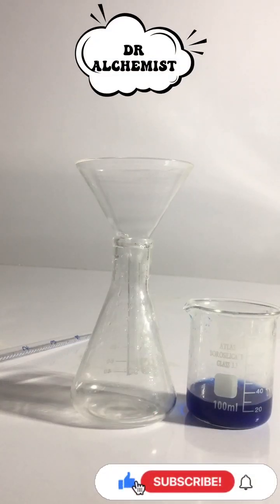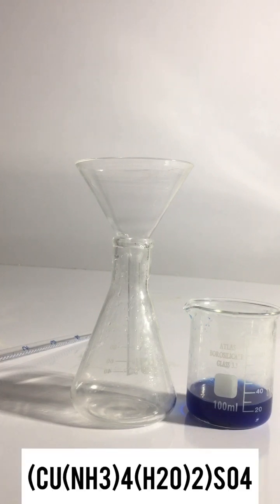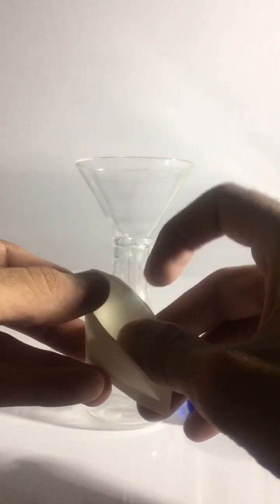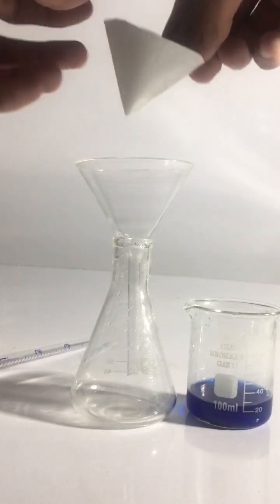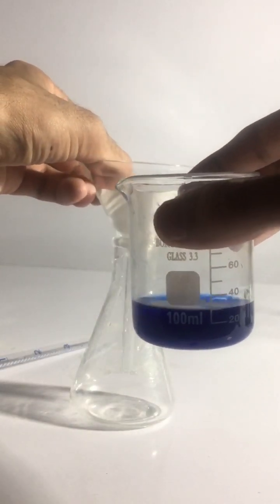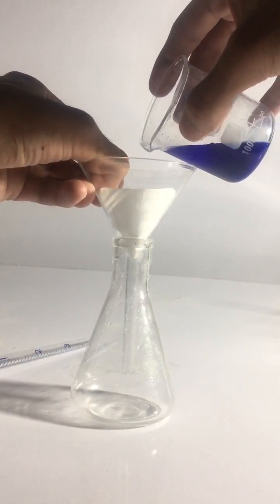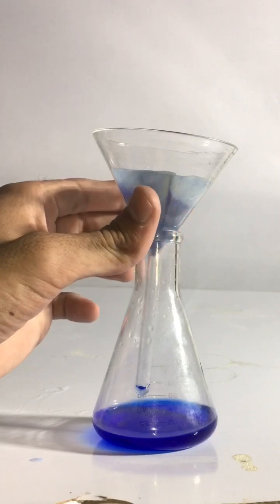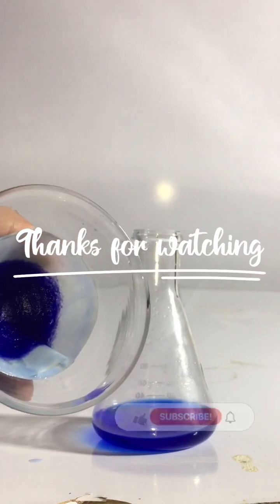Filtration of inorganic compound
This experiment explain how to filter a synthesis inorganic compound.